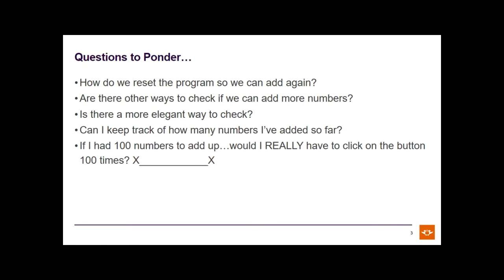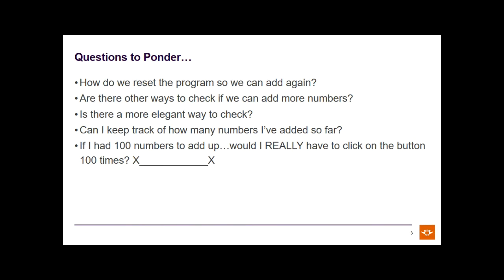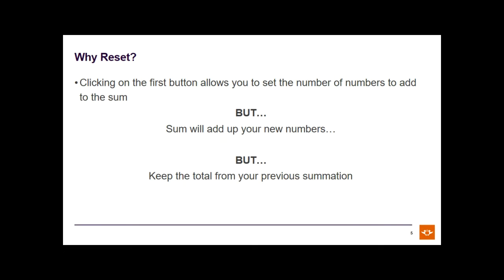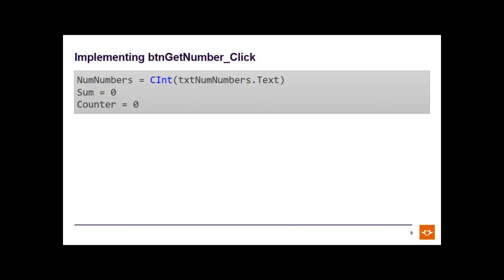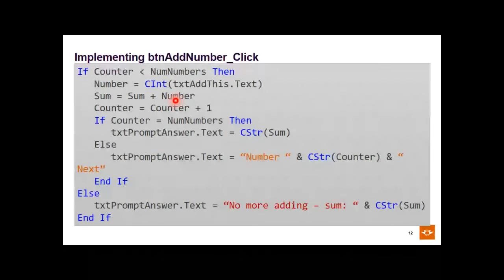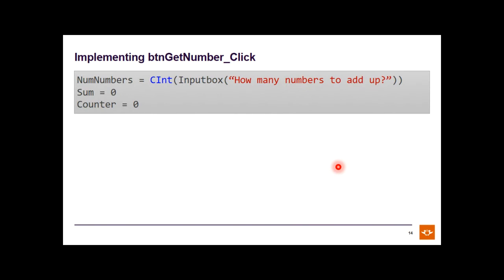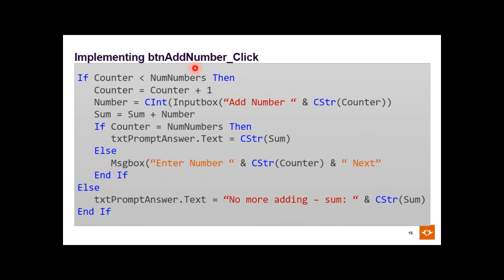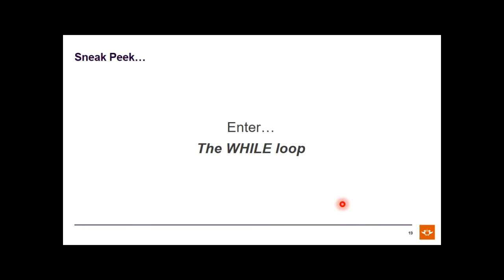IFM01A1 Lecture 07 03 2022